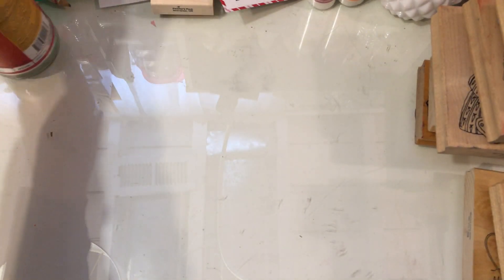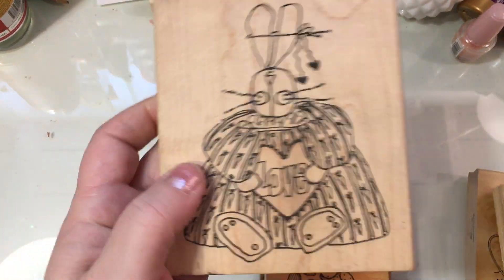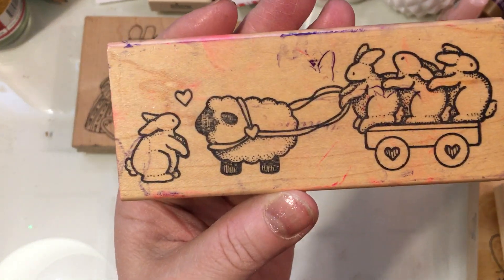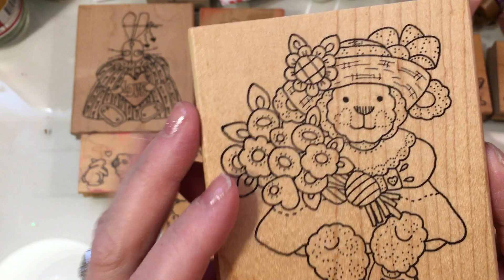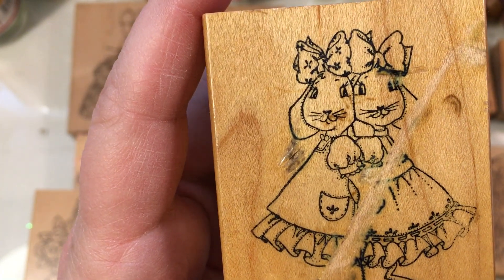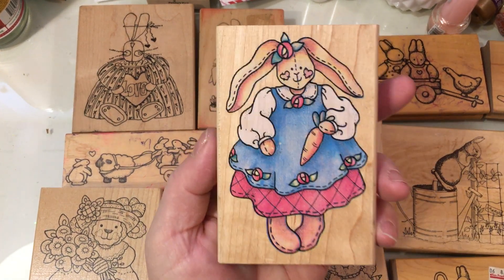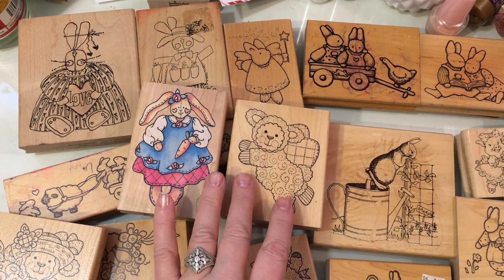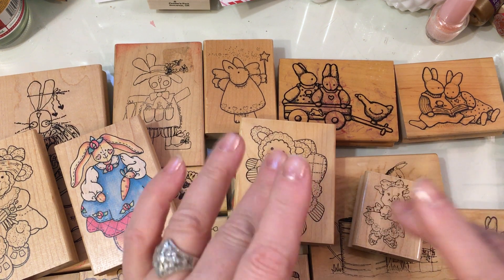Wood Block Wonders: Stamp share for Spring - bunnies and lambs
I am so glad you are here.  Today's video is
a Spring themed wood block stamp share of bunnies and lambs.  I thought you might enjoy seeing some of my Spring time wood block stamp images that I treasure and have collected over the years.  I hope to use them in my upcoming spring time projects.

Jillian Norwood
Official Host Saturday Morning Makes (hashtag: satmornmakes
Co-Hosts:  All of YOU that play along